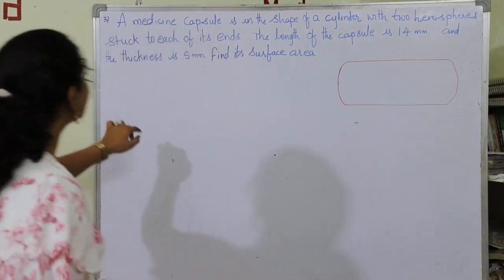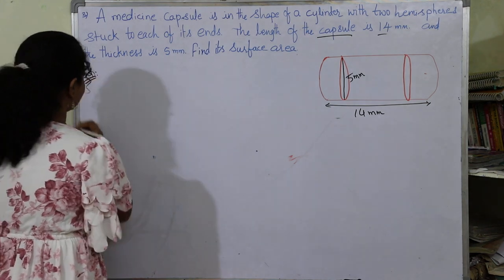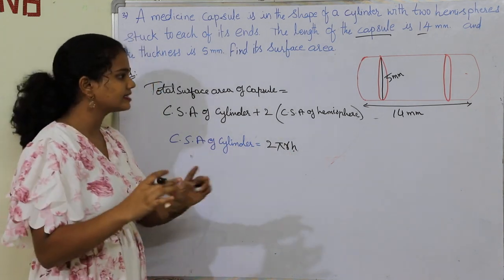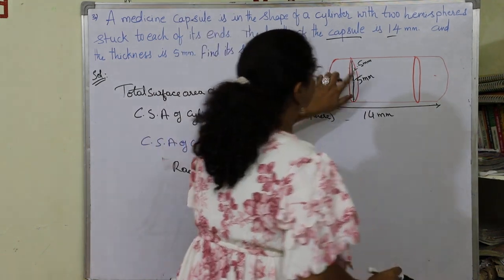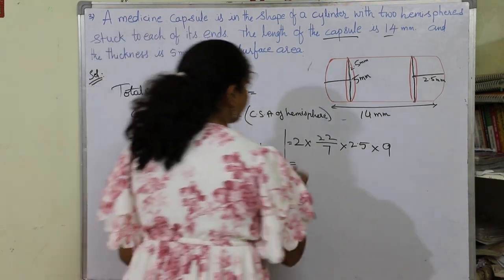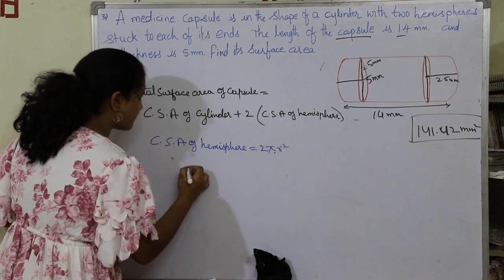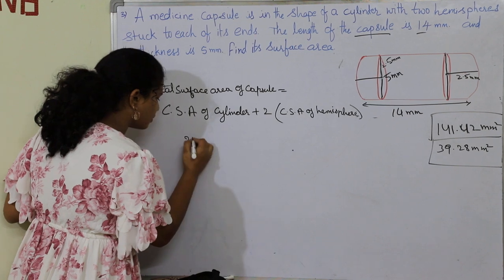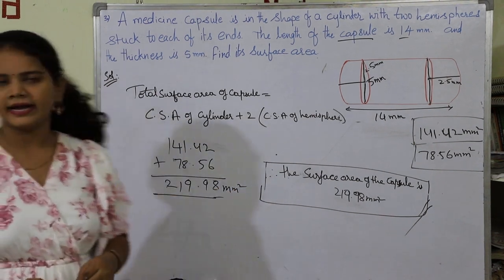Q - 3 : Ex -10.2 || Class 10 || Mensuration || Maths (TS/AP)